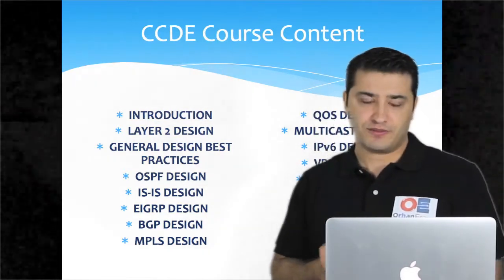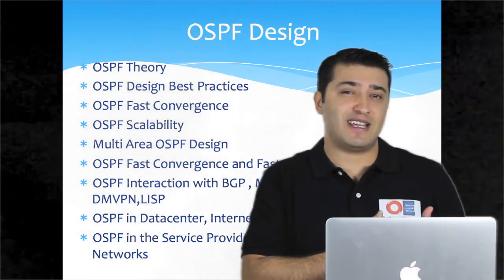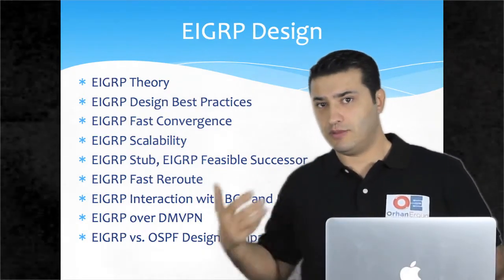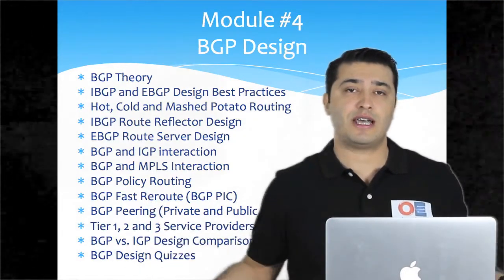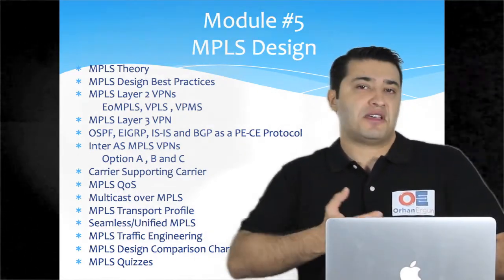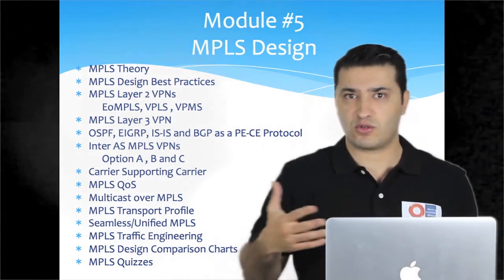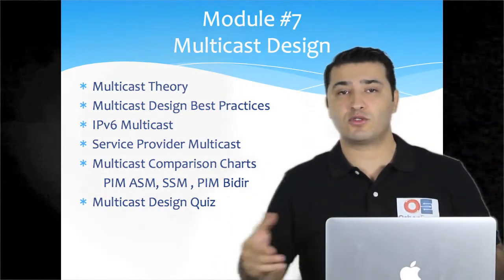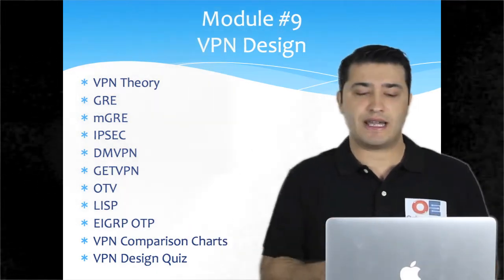Cisco CCDE Course Introduction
When you become a member you will have an access to all the resources which Orhan explain in this video

// Orhan's Social //